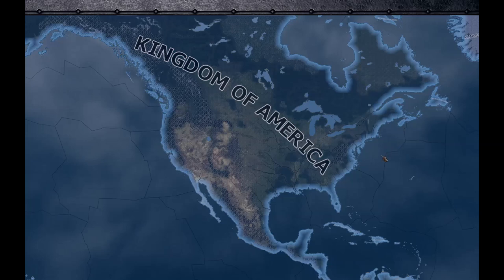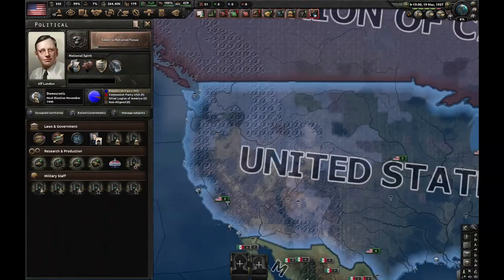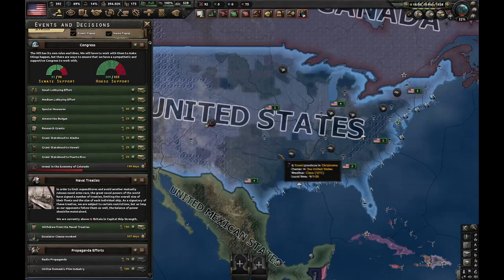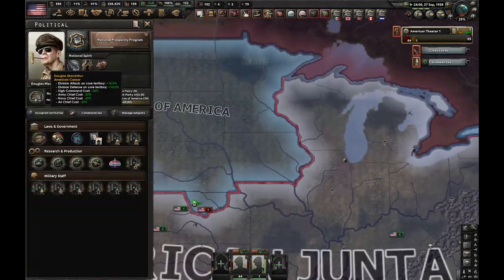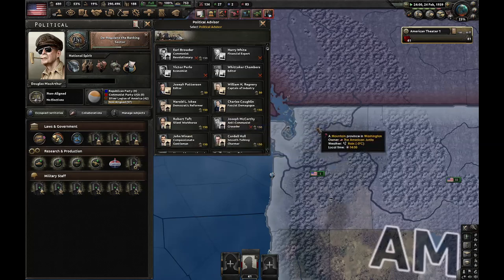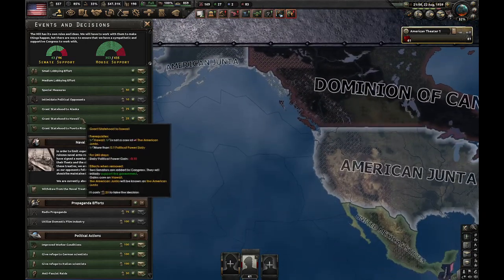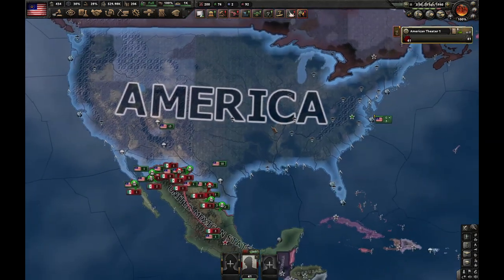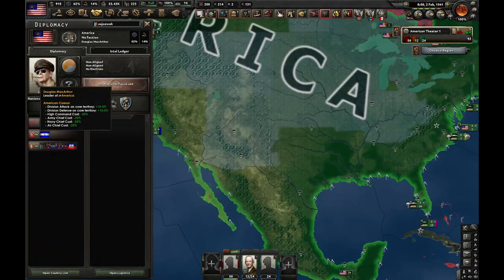Hidden Monarchist USA Path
You can play as monarchist USA, this is how.
Geography
History
HOI4
HOI4 Shorts
hoi4
hoi
HOI
HOI4
EUIV
CK3
VIC2
Paradox Games
Paradox Interactive
Geography
History